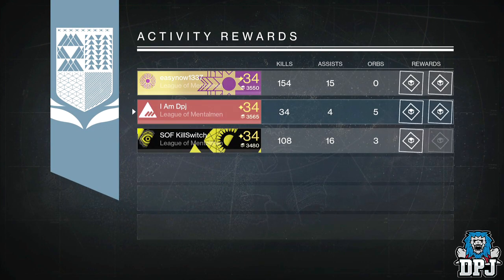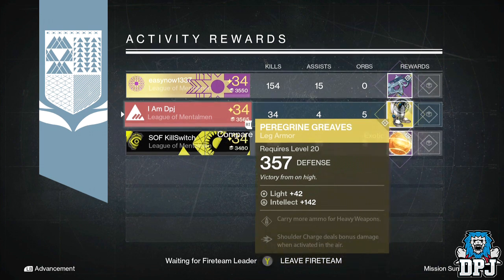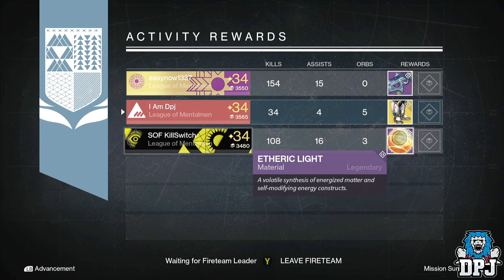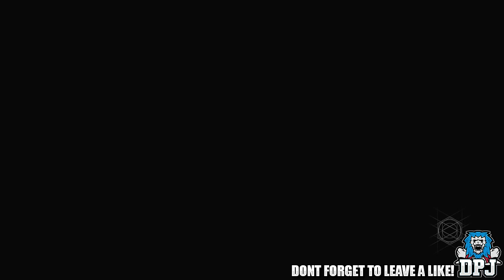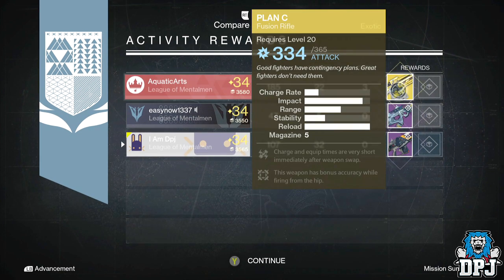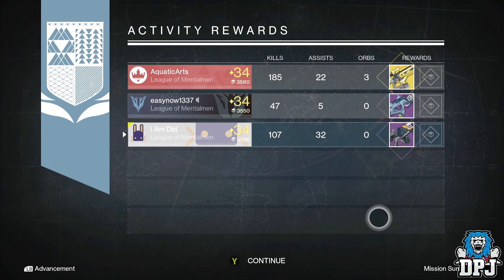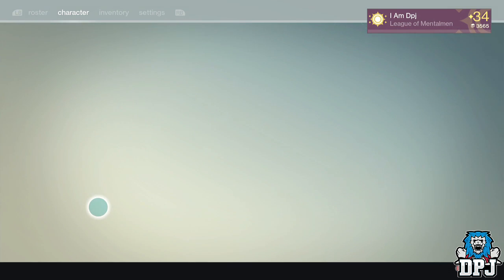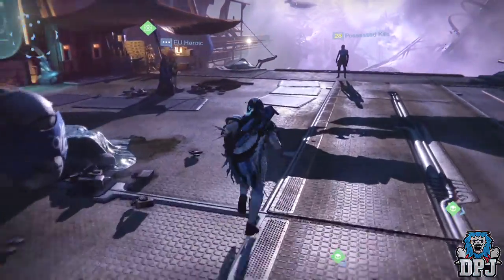Destiny: Weekly Nightfall x3 Legendary Looting Results!